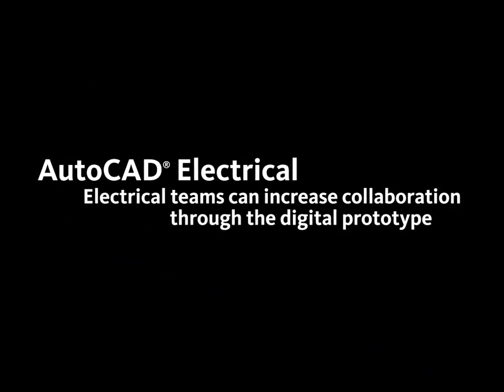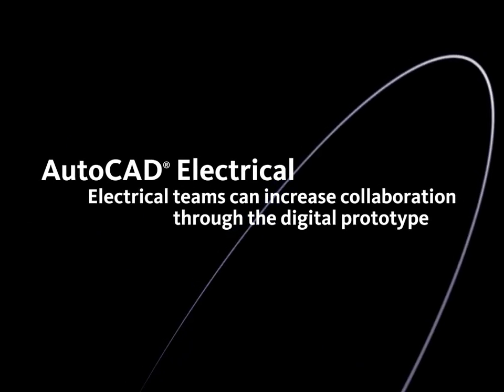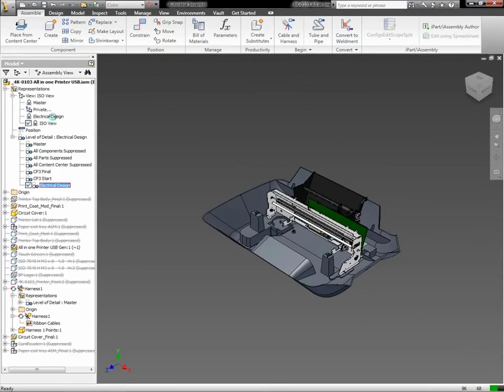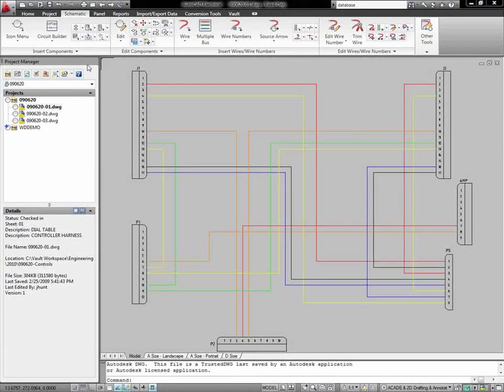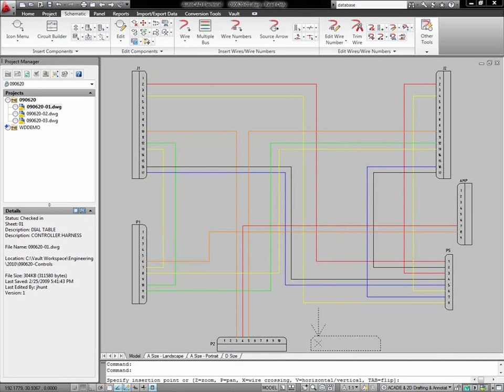Digital Prototyping - AutoCAD Electrical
: The Autodesk® solution for Digital Prototyping helps mainstream manufacturers realize the full benefits of mechatronics with the smoothest interoperability between 2D and 3D mechanical and electrical design applications on the market today.  Autodesk® Inventor® and AutoCAD® Electrical exchange data seamlessly, helping mechanical and electrical teams work together more effectively to create innovative mechatronic designs.